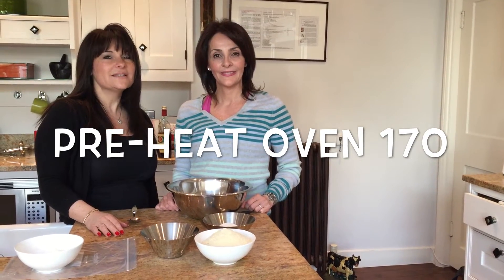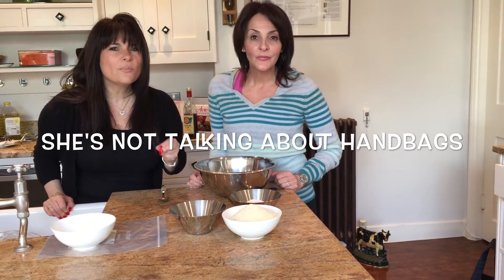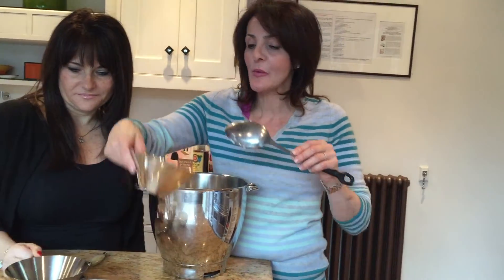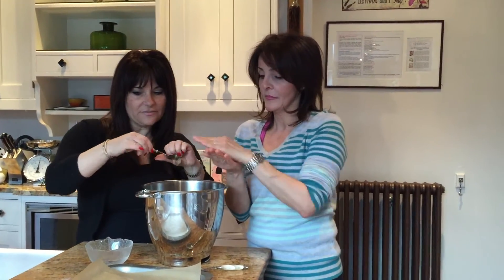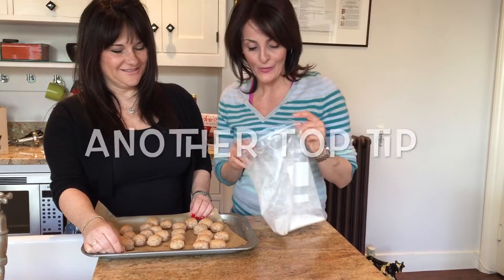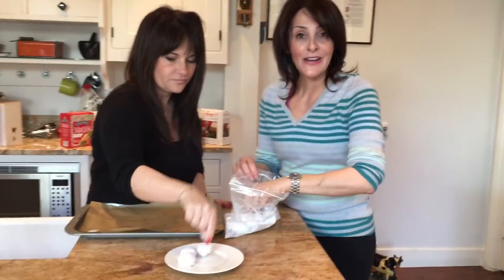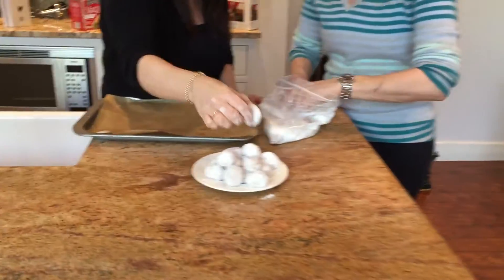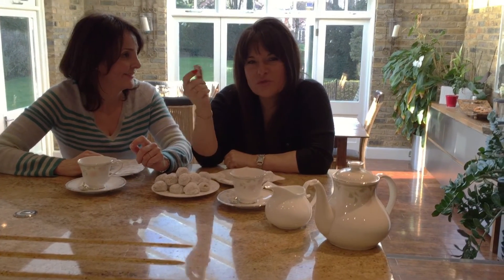Cinnamon Baubles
Jewish Princess Cinnamon Baubles
As featured in Celebrate With The Jewish Princess - Quadrille

2 large egg whites
200g ground almonds
180g caster sugar
1 tablespoon kiddish wine
1 dessertspoon cinnamon
100g icing sugar